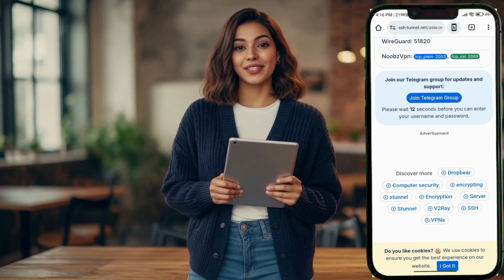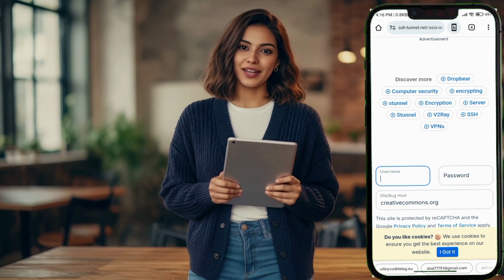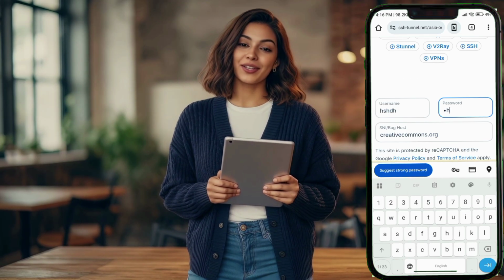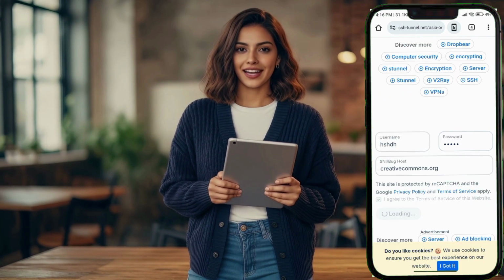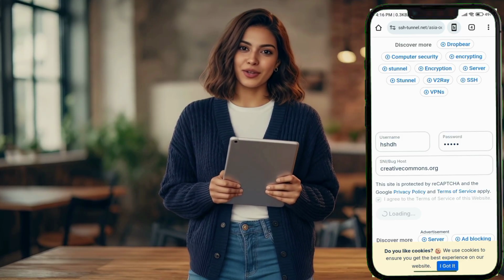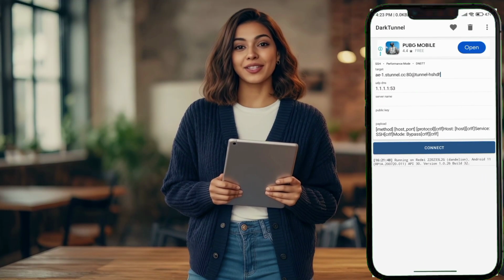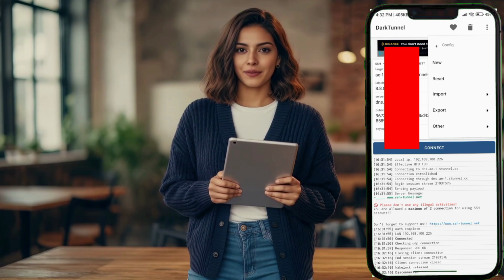Dark Tunnel VPN Setup Guide | All-in-One Protocols: SSH, Slow DNS, V2Ray, ShadowSocks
In this complete tutorial, I’ll walk you through how to create and configure an all-in-one server that supports SSH, Slow DNS, V2Ray, and ShadowSocks, and how to connect them inside Dark Tunnel VPN.

This video will help you understand:
How each protocol works
How to set up and connect securely
How to use your own servers for a faster and more stable connection

✅ What You’ll Learn:
How to create servers that support all major tunneling protocols
SSH, Slow DNS, V2Ray, and ShadowSocks setup on Android
Step-by-step Dark Tunnel VPN configuration
How to maintain a stable, secure connection
📱 Tools Used:
Dark Tunnel VPN (Google Play Store)
SSH Tunnel Website
Any browser (Chrome/Firefox)